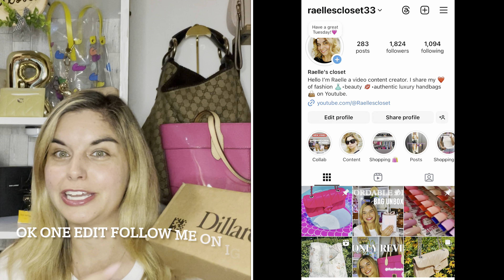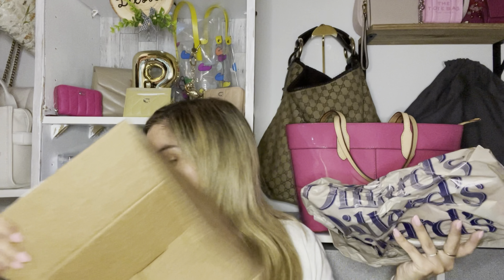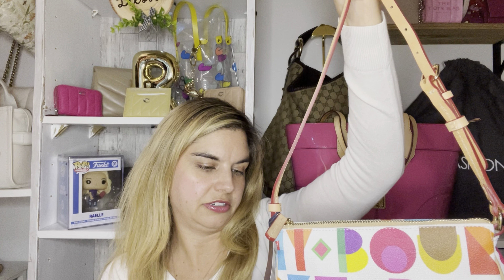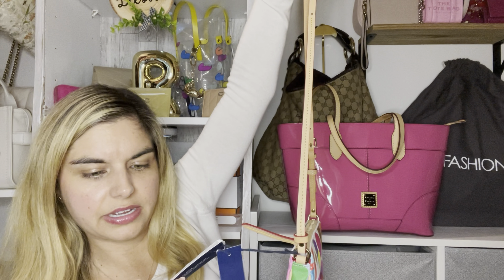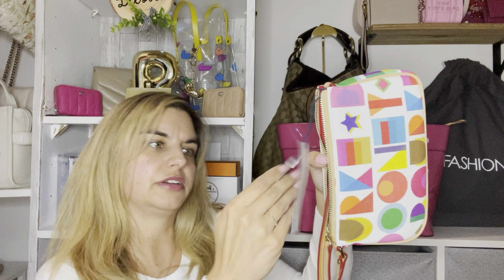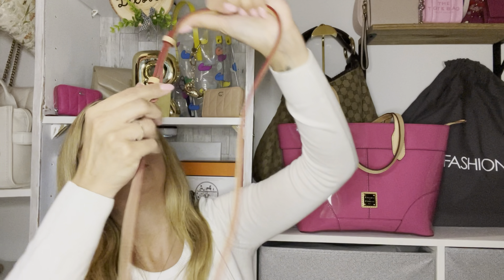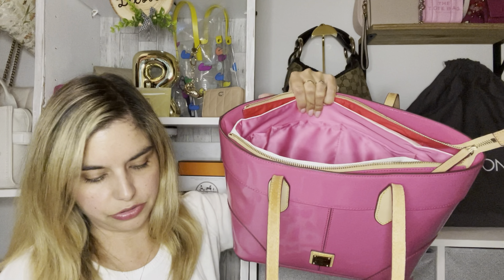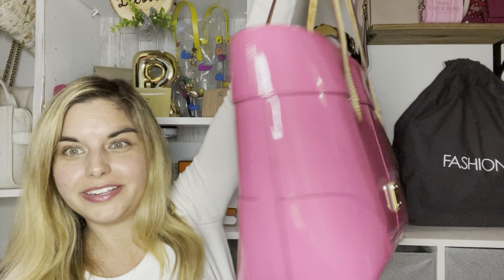DOONEY & BOURKE BAG UNBOXING | A BAG WITHIN A BAG!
HI FRIENDS! Today’s video is a Dooney unboxing of a really cool item I’ve been wanting for my DB tote.

Raelle

Dooney Lexi crossbody

I upload and post videos usually on Saturday 📅 I will keep you posted but first you must…